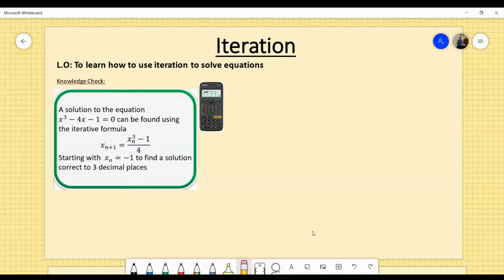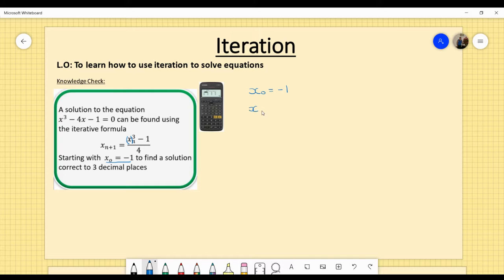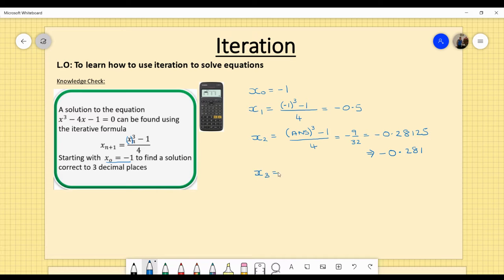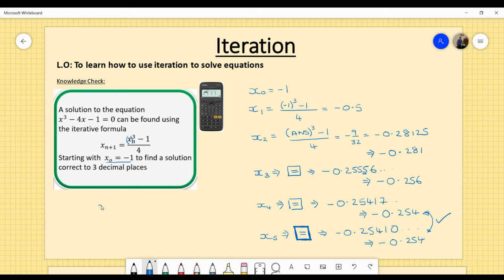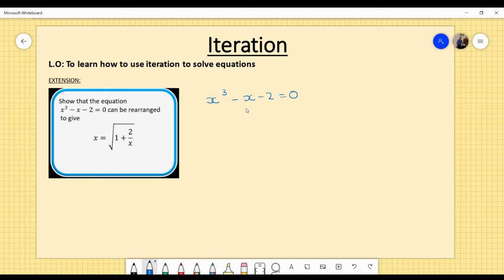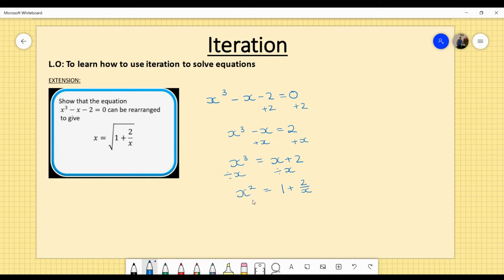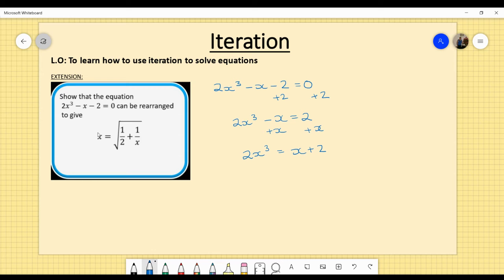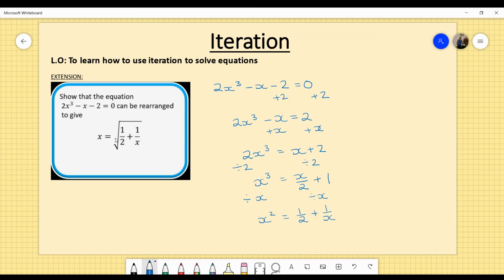Iteration 2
Solving using iteration
Rearranging equations to give iterative formulae